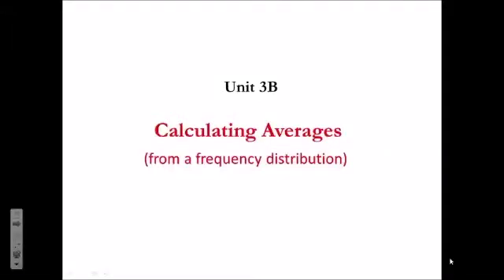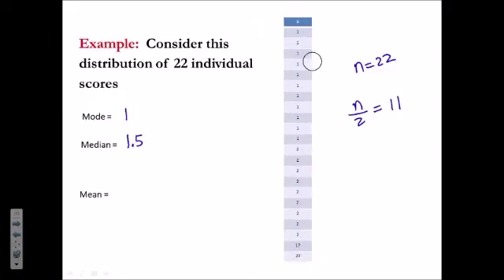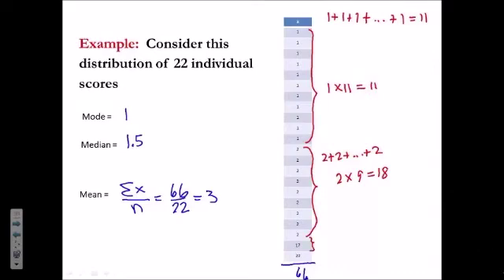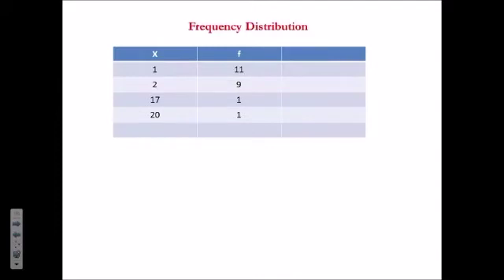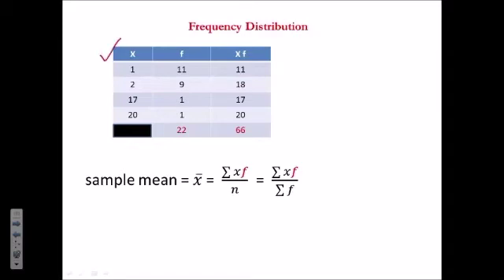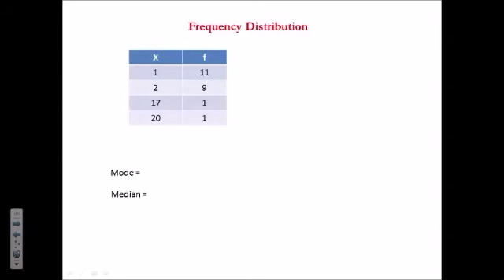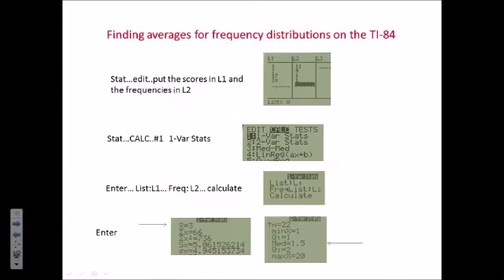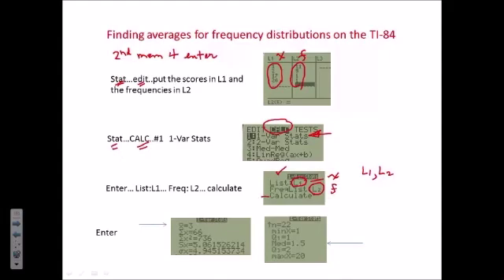3B Averages from frequency Distributions